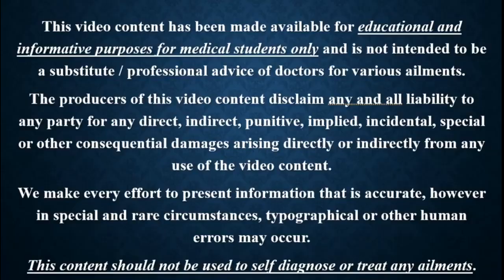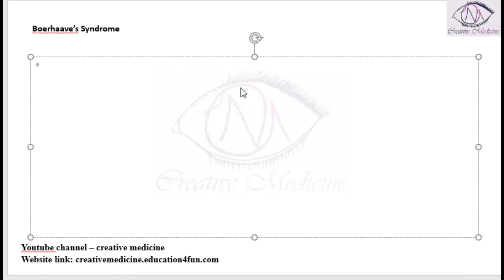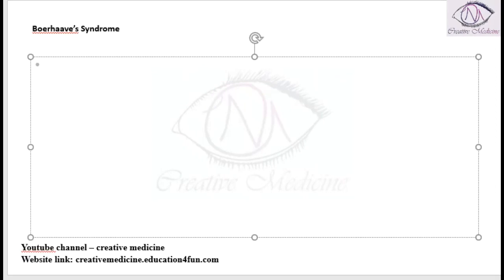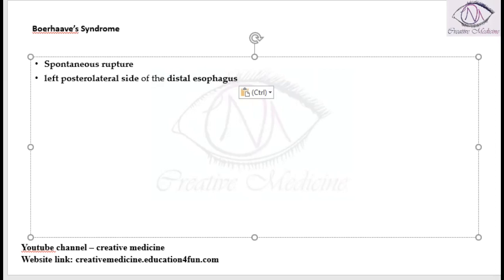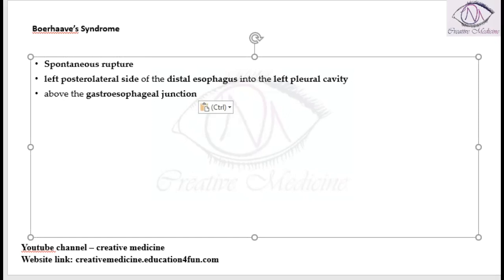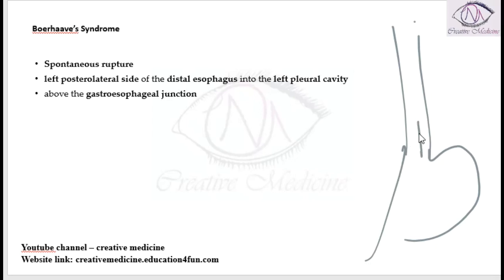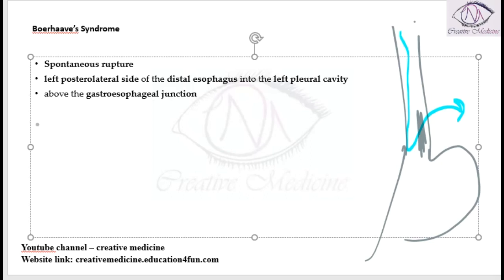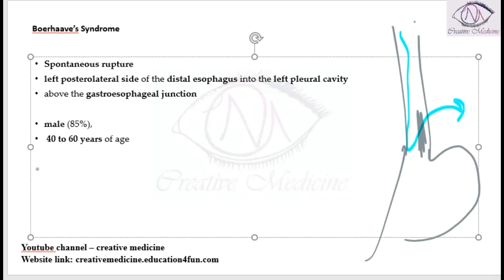Lec 1 Boerhaave’s Syndrome mp4 || GIT